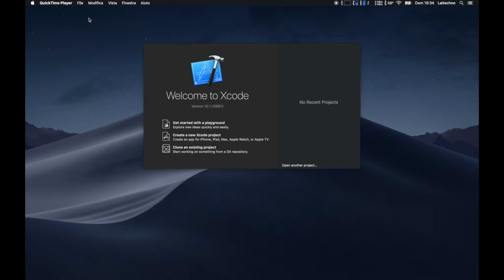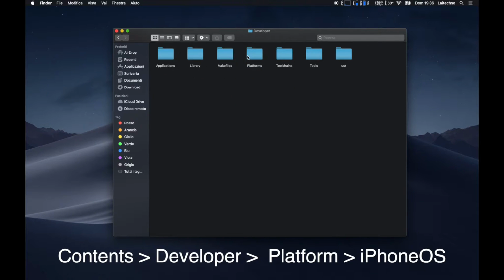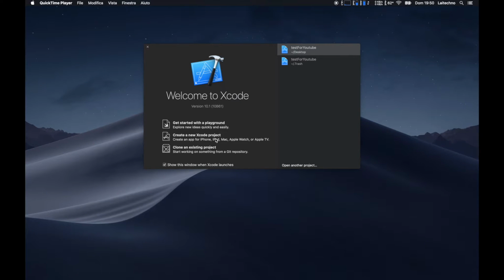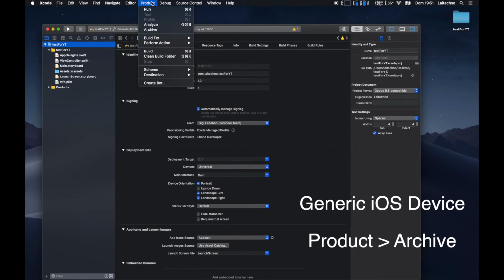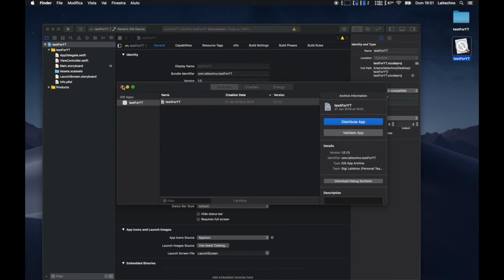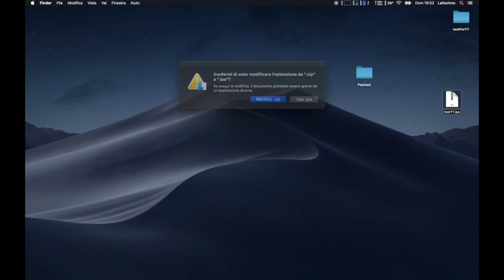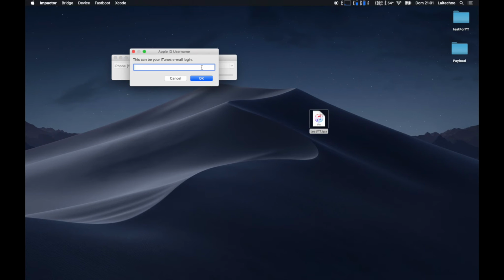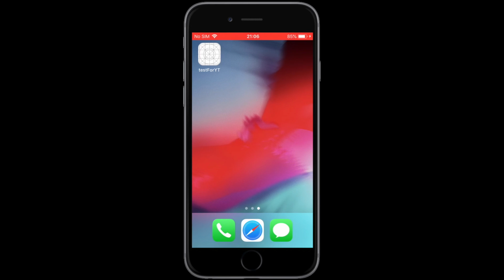Export IPA without a paid Apple Dev Account and install it with Impactor [2019]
Export IPA from Xcode without a paid Apple Developer Account and install it with Cydia Impactor.

After an update of Xcode you need to recorrect the SDKSettings.plist.